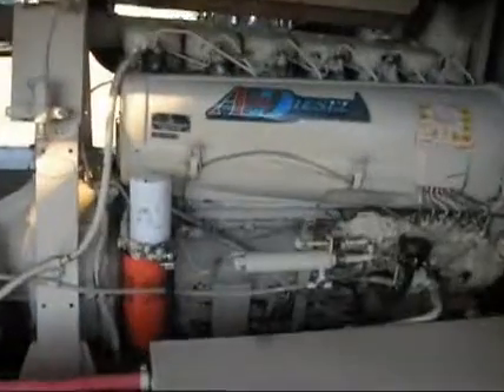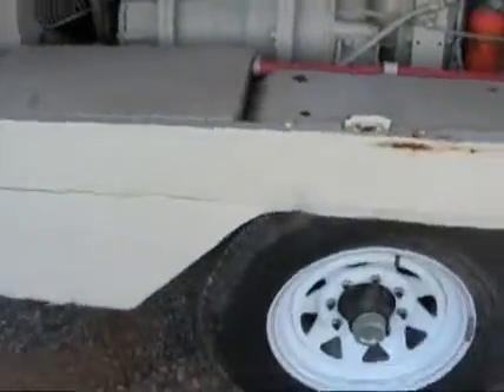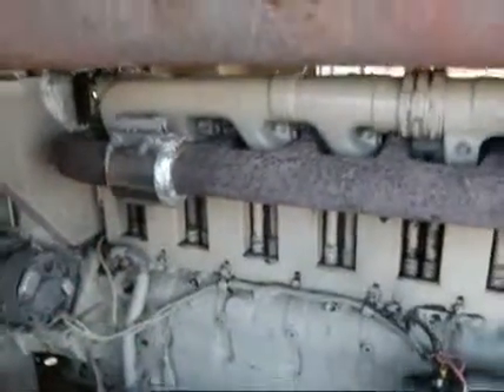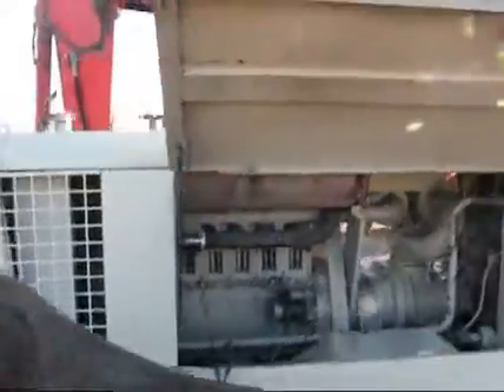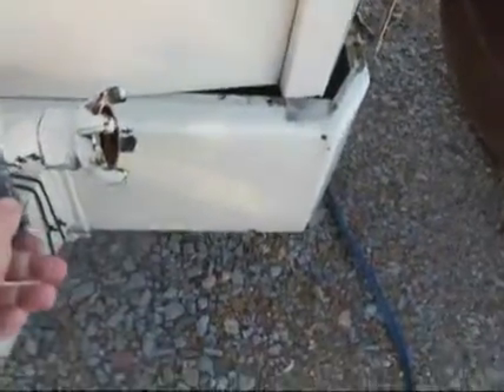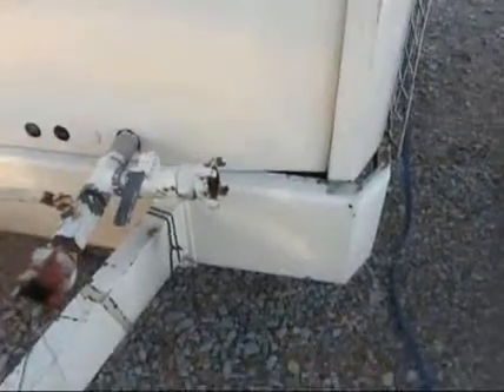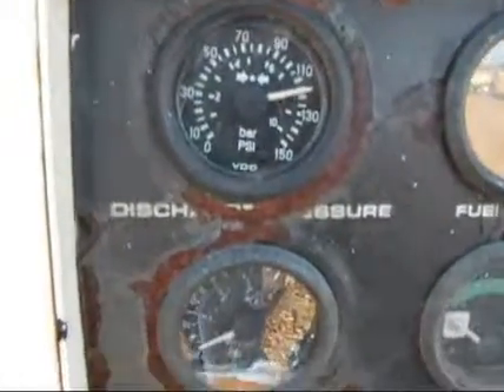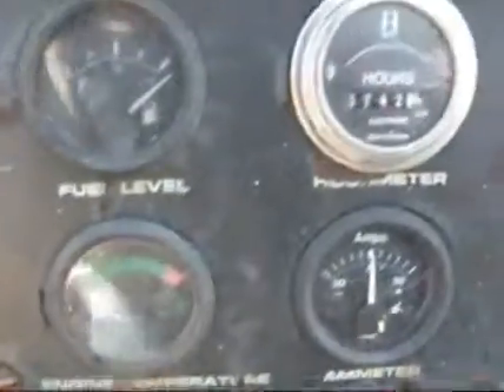INGERSOLL-RAND 375 CFM For Sale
Title: INGERSOLL-RAND 375 CFM For Sale